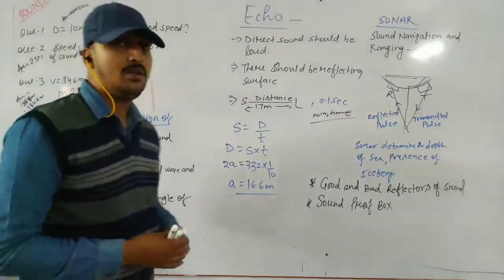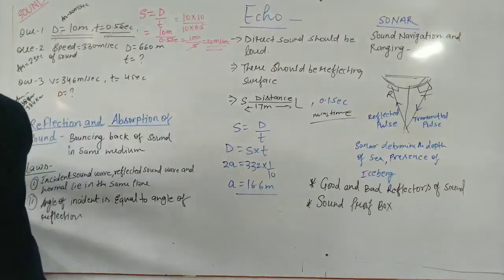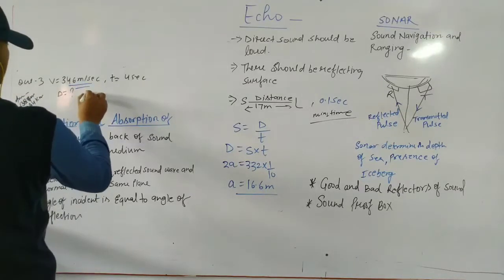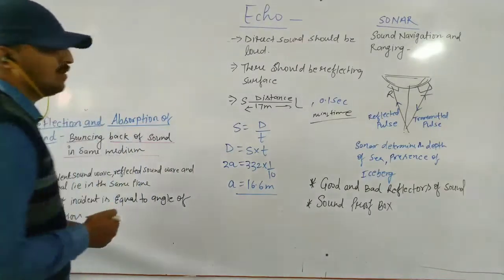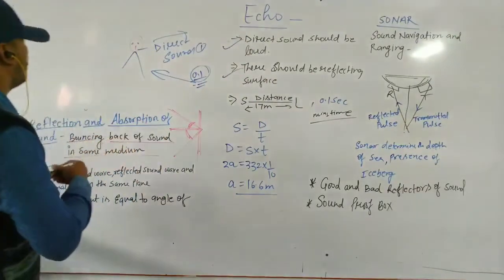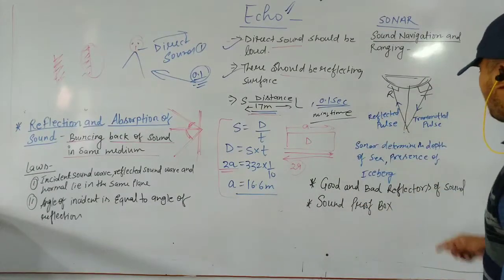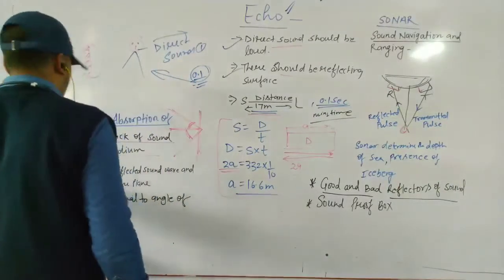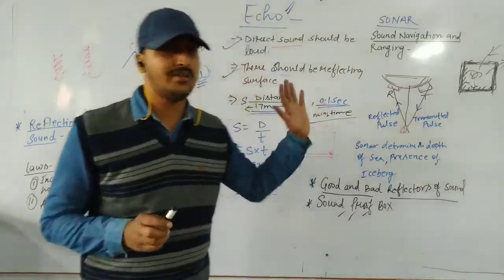VII Phy Part 33